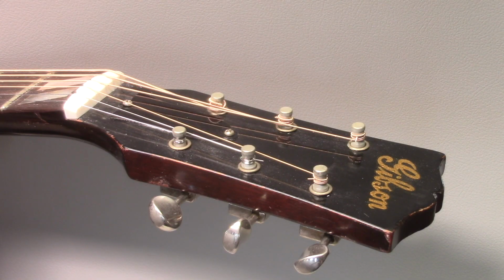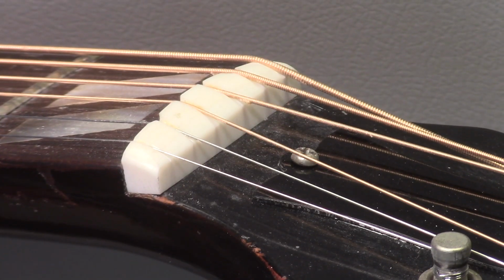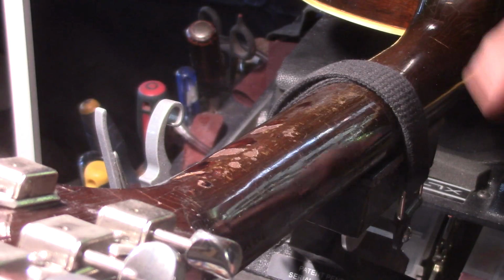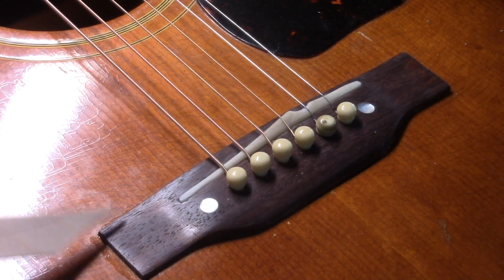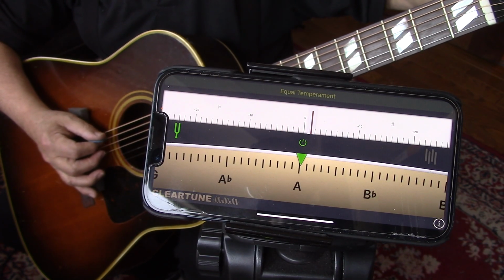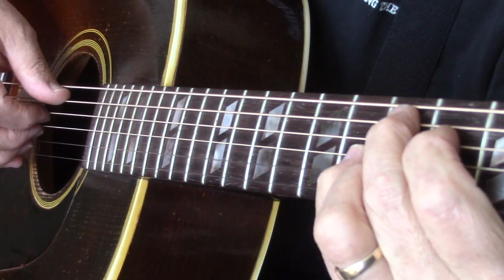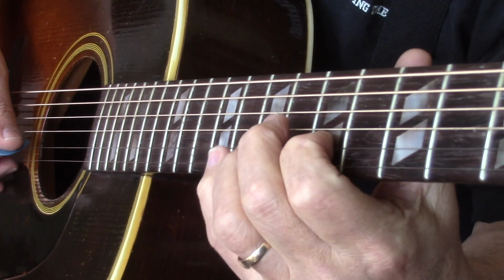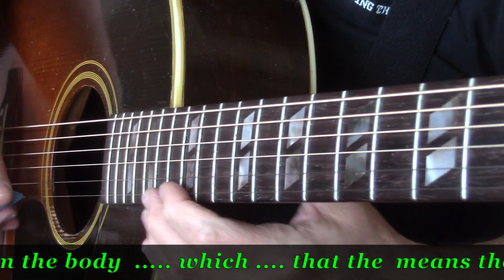1946 Gibson Southern Jumbo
GUITAR REPAIR TIPS@stringtech

I have always been passionate about openly sharing valuable insights into the world of guitar repair and maintenance.The StringTech Workstations and the accessories that we offer, were all designed to help you to work safer, easier and more efficiently; allowing you to achieve more precision with less effort. The Fretting Kits, Bridge Slotting Jigs, Neck Surgery Kits, and pre-profiled compensated nut blanks will help to speed up your output and augment your repair offerings.

Guitar Tech Workstations / Guitar Tech tips and Tools / Fretting Kits / Bridge Slotting Jig / Compensated Nut Blanks / Neck Removal Jig / Neck Surgery Jig / Radius Disc Sander conversion Kit for your drill press are available @ mcconvilleguitars.blogspot.com OR stringtech.net

855 + videos offering a deep resource of information for Luthiers / Guitar Techs  and Guitar Enthusiasts.
With the explosion of Kit-Guitars on the Market; many are now choosing to set up a home workshop and start to assemble their kit guitars and make adjustments in the comfort of their home.

The GPS and XLT model TechDecks that you see in all of the instructional videos; are being shipped World-Wide.

I am grateful for the encouragment and support from all of my students / customers / TechDeck owners, as we all continue to "Make the World a Better Place" ... one guitar at a time.

I have started up a private membership group. This is dedicated to all guitar enthusiasts who are seeking advice on pursuing this work as a hobby or as a profession. This personalised coaching, will help to clarify the steps that YOU need to take to ramp up and organize for your customers.

Who has taken these courses in the past ?

Music Store Owners / School Music Departments / Guitar Teachers who are looking to increase their annual income / Guitar Hobbyists who enjoy working on guitars. Students from 16 years old to 75.

Gratefully in your Service,
Michael McConville.